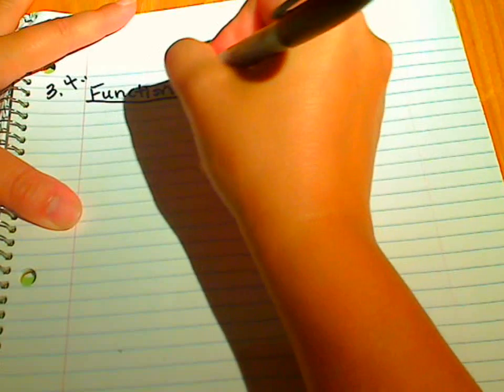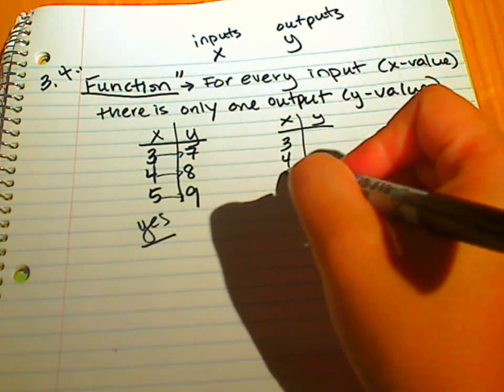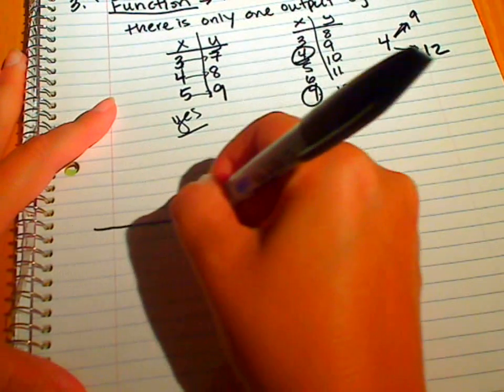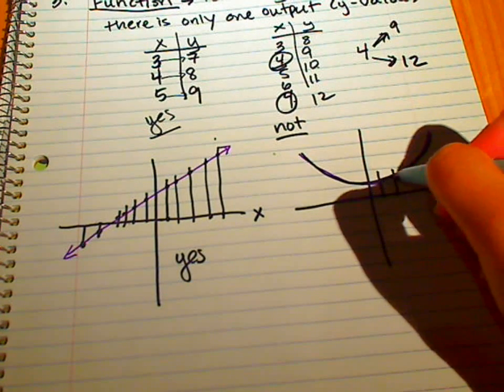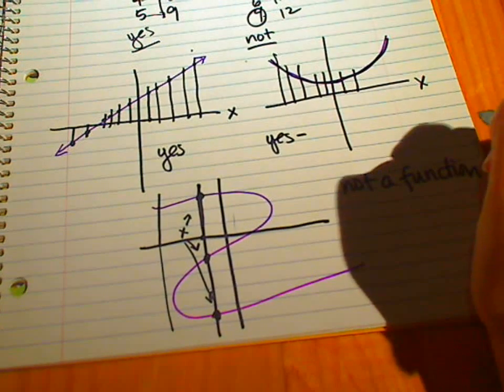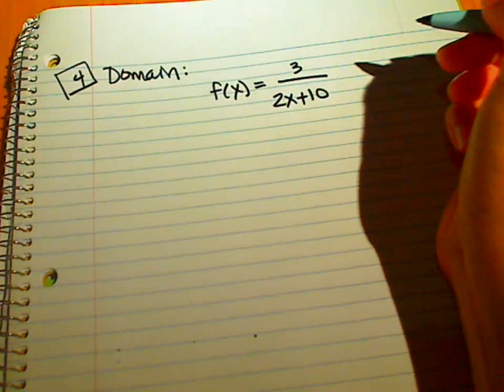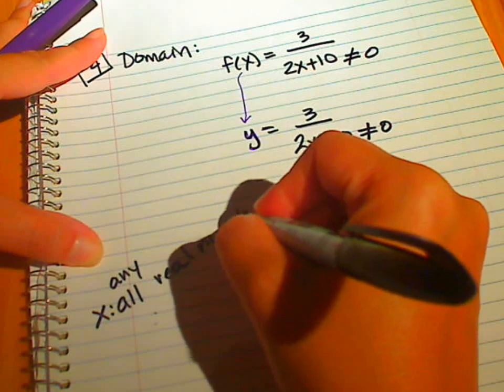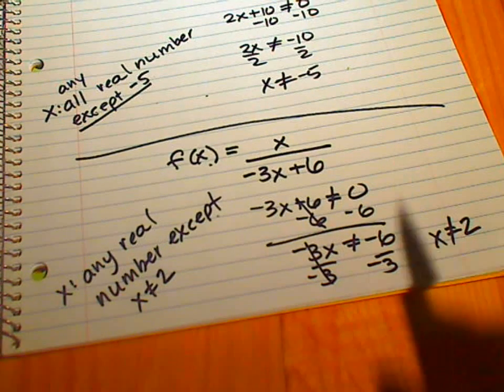Week 7 #3 and #4